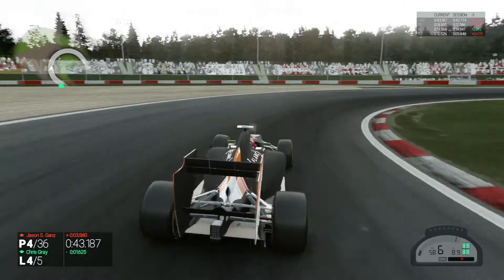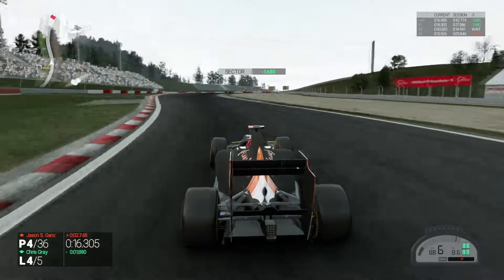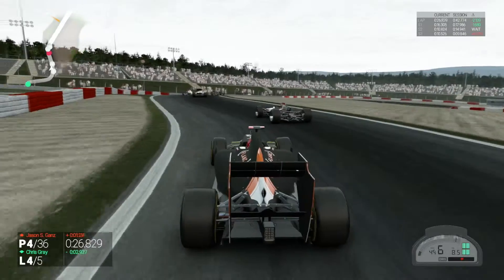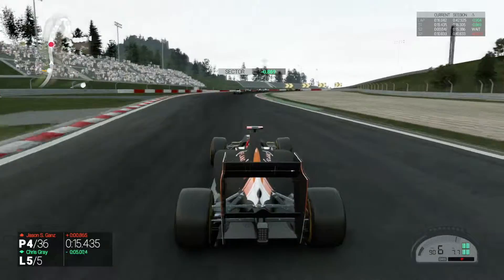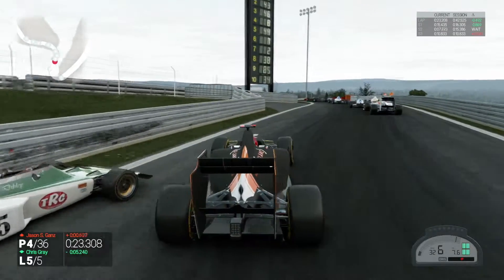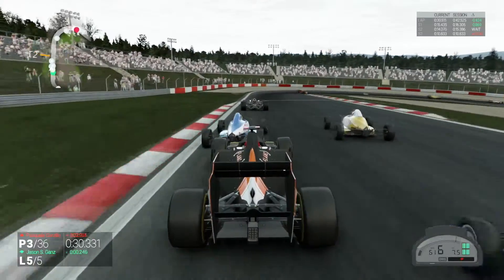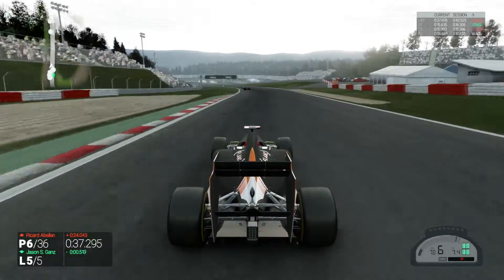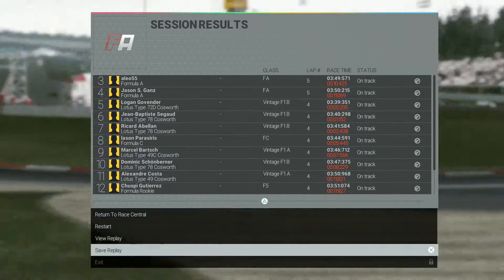Elgato No Capture Device Found on Apple 10.11.4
The Elgato Game Capture HD Does NOT work on OSX 10.11.4 currently. Here is the fix